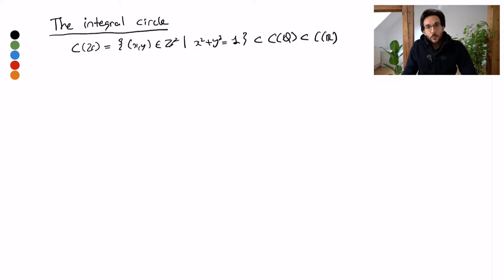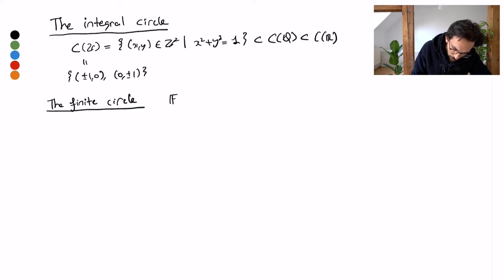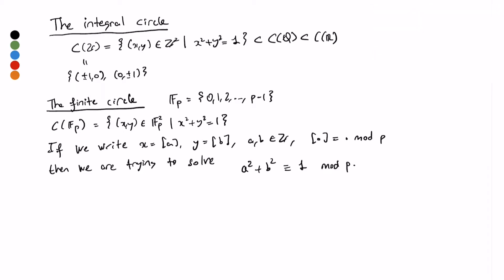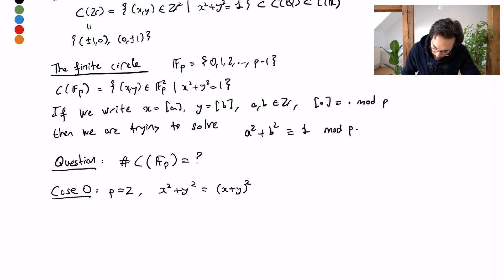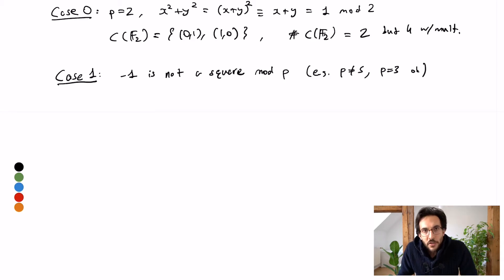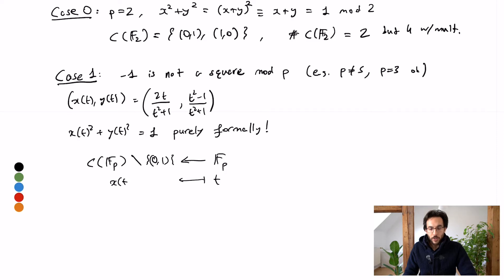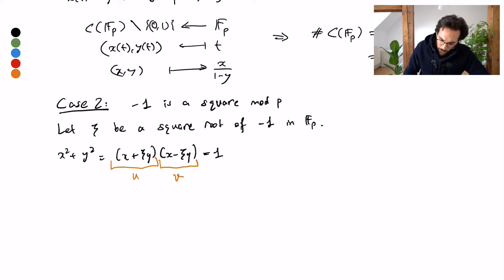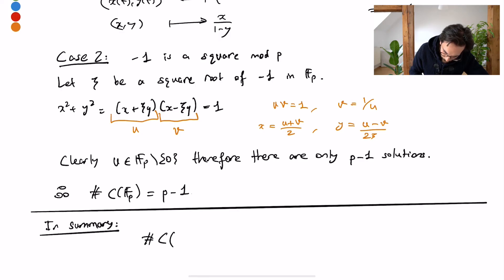Computational Algebraic Geometry --- Lecture 2.3: The integral and finite circles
We will look at the integral points on the circle and then count the points on the circle over the finite prime fields. This completes our study of the circle for today's lecture.

== General description ==